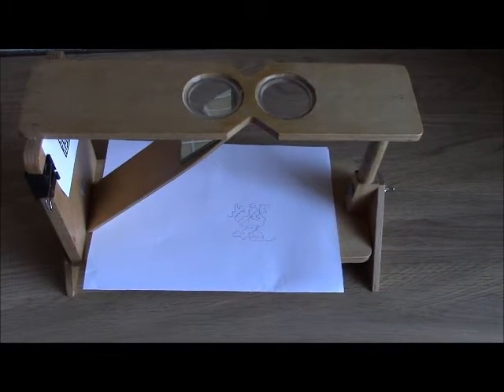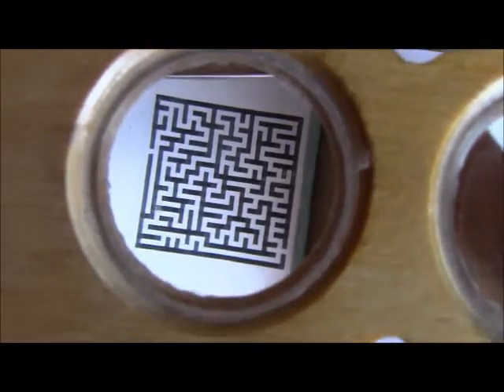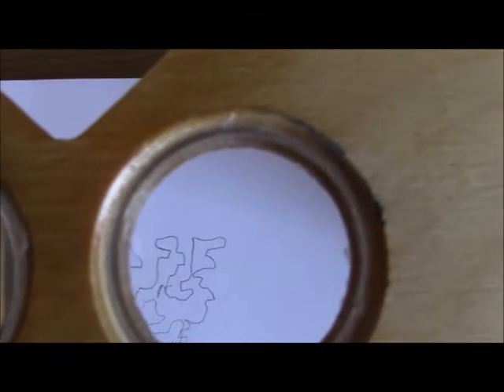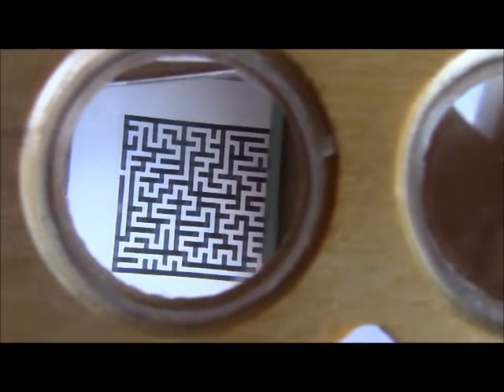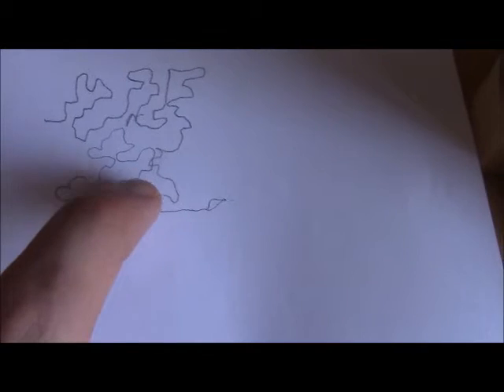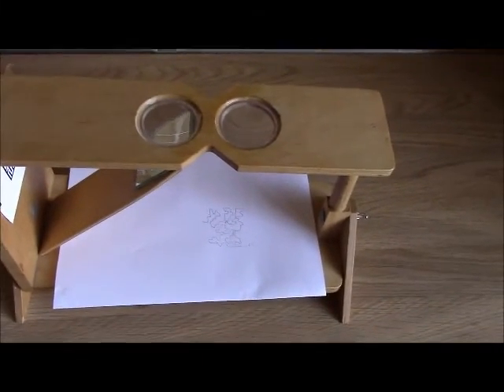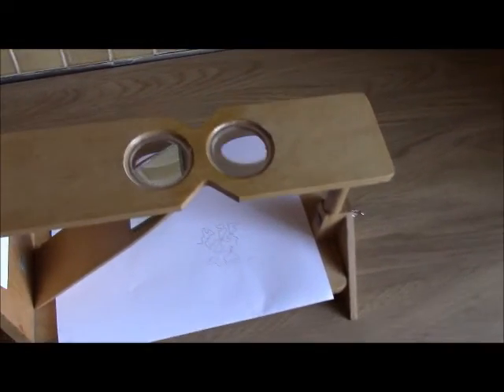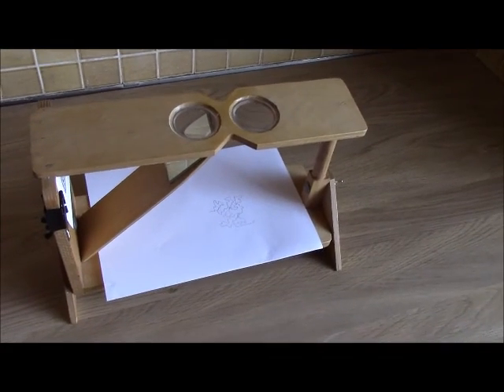Vision Therapy - What is a Cheiroscope and how do you use it?